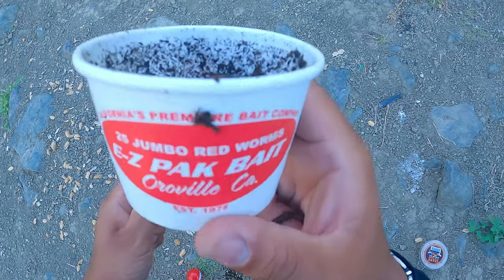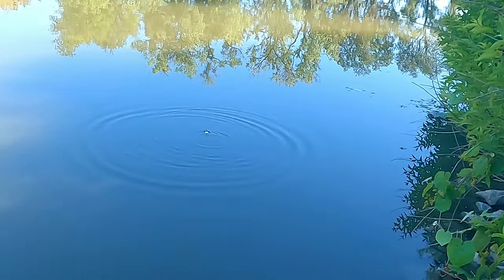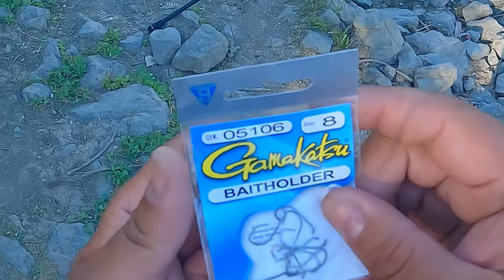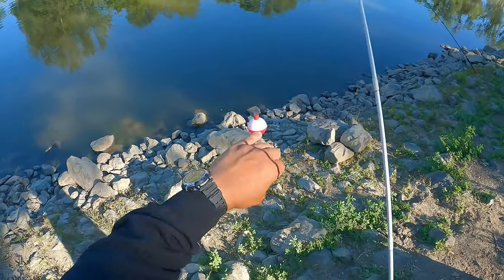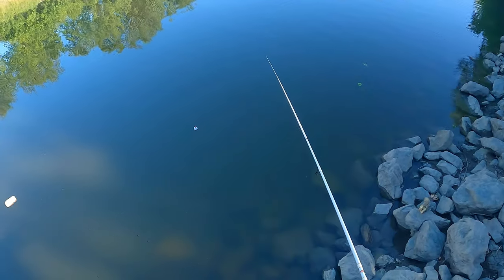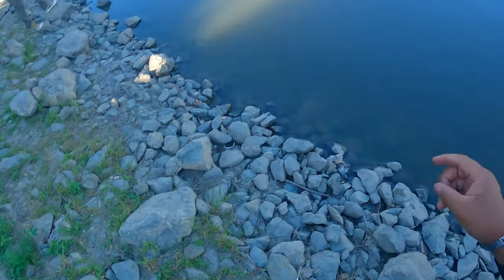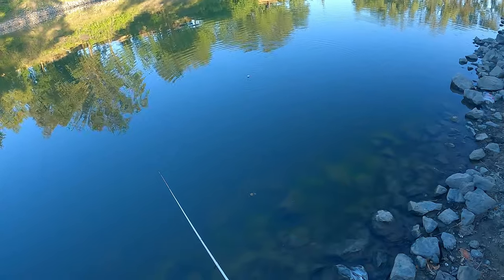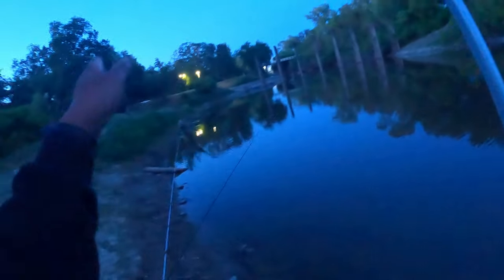Bluegill Fishing Sacramento River w/ Red Worms and Mealworms | ITGETSREEL Episode 140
Fishing for Bluegills at the Sacramento River with a Zebco Slingshot and the Ray Fishing Kola Ultralight Rod. Also caught a sunfish and a crappie with the same bait worms

If you have any questions, comments, or suggestions, please leave us a message below. We'd love to hear from you!

Rod
Cola 7ft